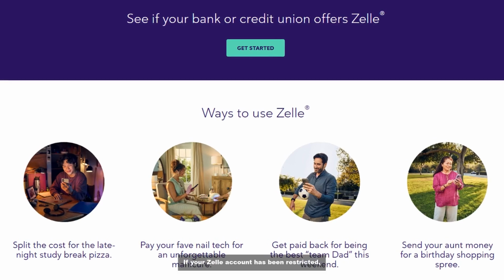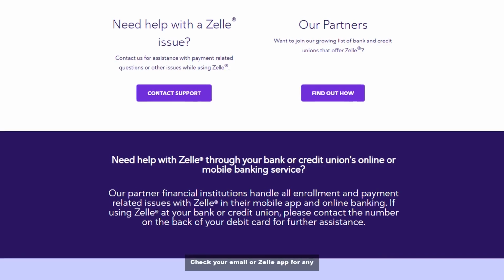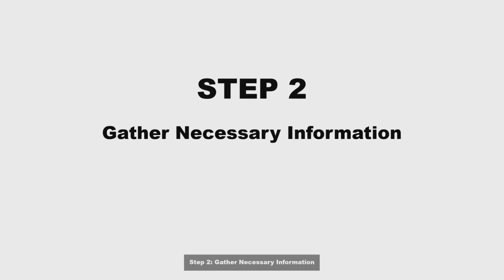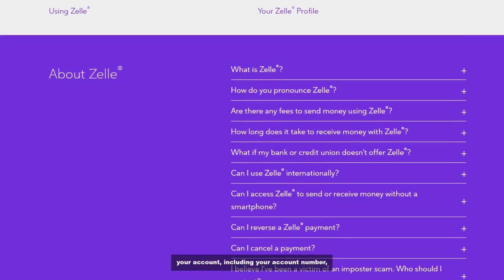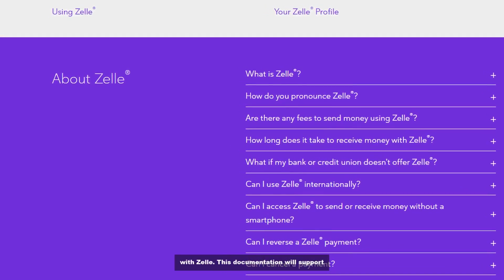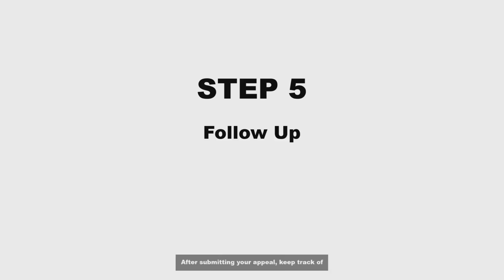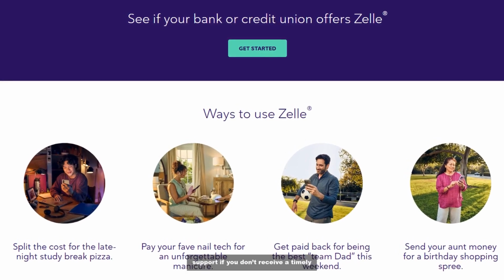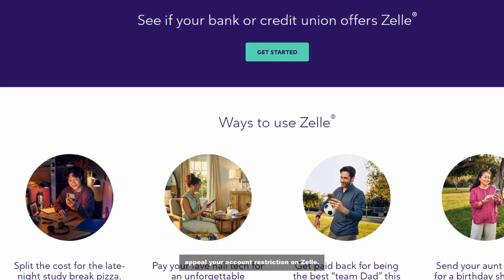How To Appeal An Account Restriction On Zelle 2026 (EASY GUIDE)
In this video, we will show you how to appeal an account restriction on Zelle 2026 (EASY GUIDE). If you've faced issues with your Zelle account, this step-by-step guide will help you navigate the appeal process effectively.